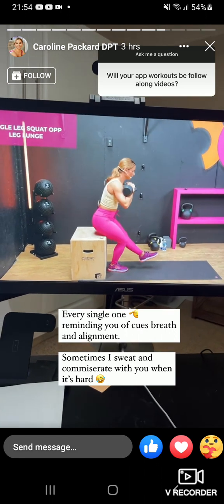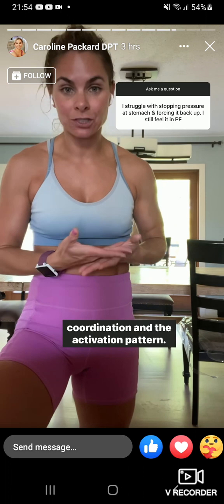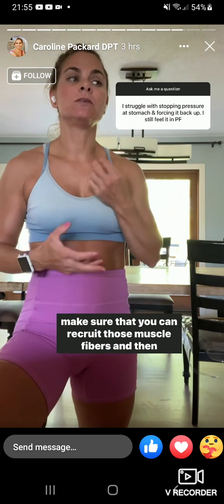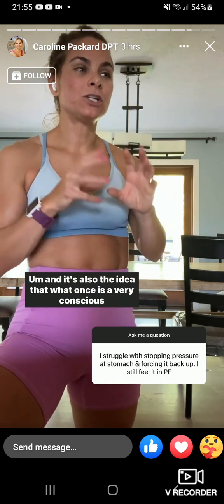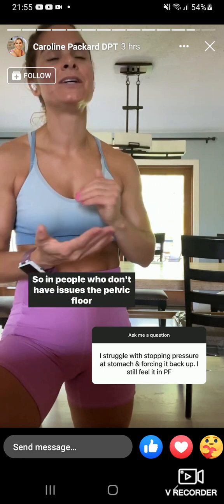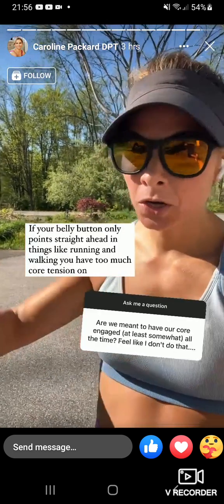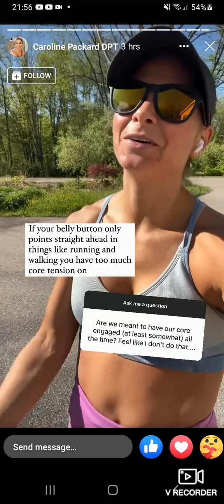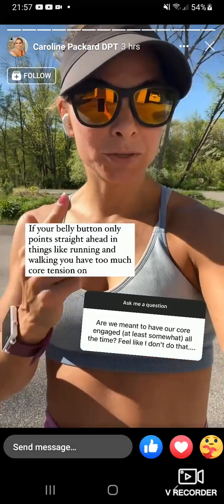Pelvic Floor Queries